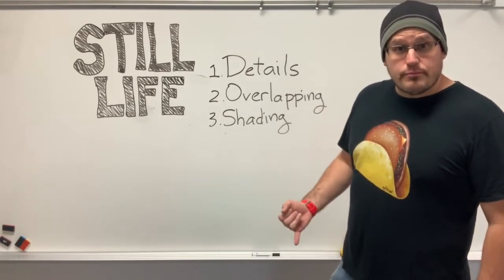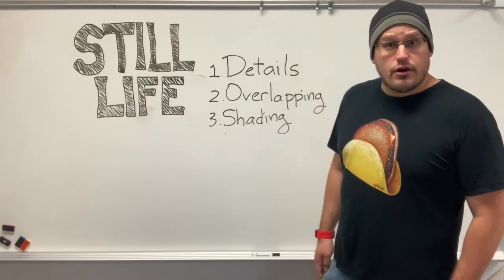Draw a Still Life: Shading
"How to you draw (fill in the blank)?"  I used to think that the answer to that question depended on what was in the blank.  Of course some objects are easier to draw than others, but how you approach the challenge can greatly affect the end product.  I haven't drawn one of everything in the world, but I would say I could draw just about anything I could lay my eyes on.  And I would probably approach the drawing in the same way no matter the object.

I would:
1. Draw determine the basic shapes and OVERLAPPING
2. Slowly build DETAILS beginning with the most general, and work to the most specific.
3. Apply the lighting I see and my understanding of the source of light to create SHADING.

This video is about SHADING. This is the final step in creating a realistic drawing.  SHADING gives an object weight, and places it in the space of the artwork. Shadows help to show how objects interact with other objects and the environment of the picture.  Lessons on OVERLAPPING and SHADING are also available.